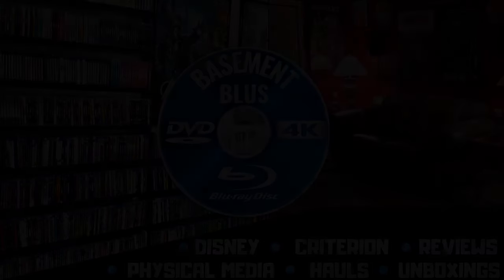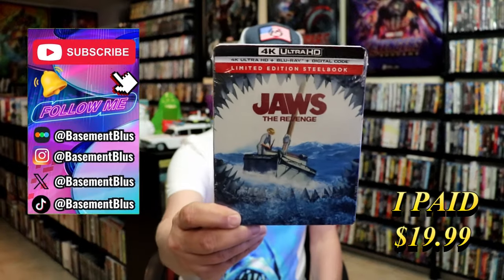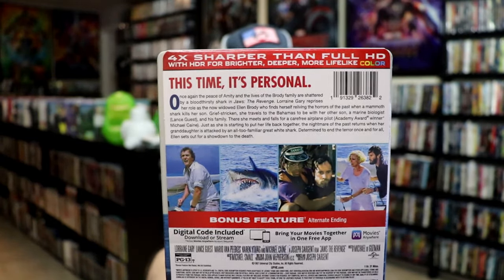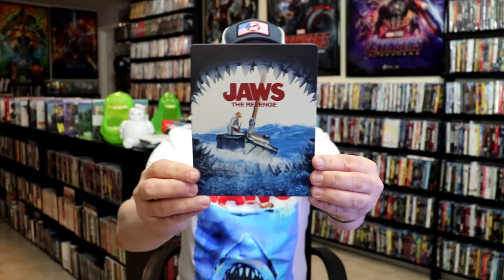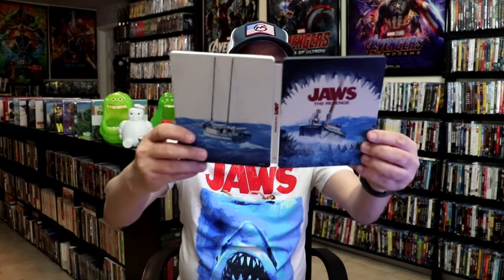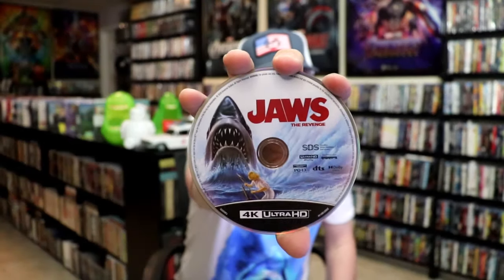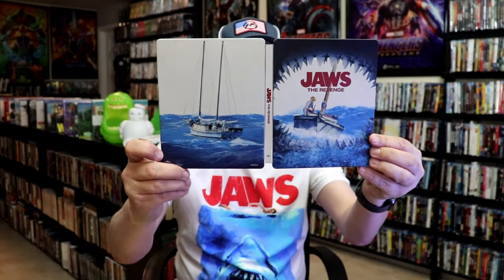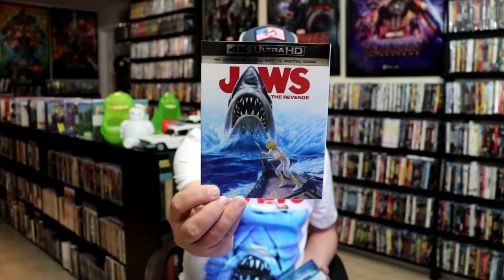Jaws: The Revenge 4K Limited Edition 4K Ultra HD + Blu-ray + Digital Steelbook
Check out the Jaws: The Revenge 4K Limited Edition 4K Ultra HD + Blu-ray + Digital  Steelbook!

► Purchase the Jaws 3-Movie 4K Collection
► Purchase the 4K Steelbook
► Purchase the 4K